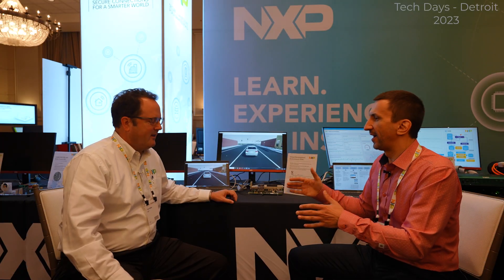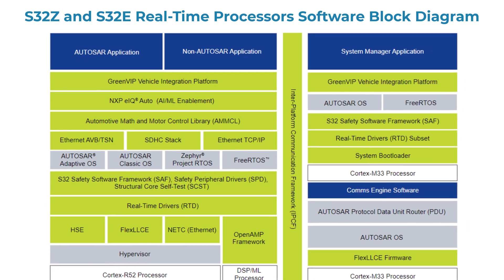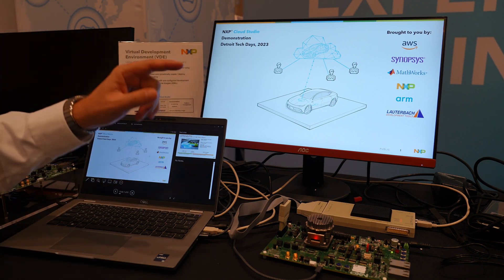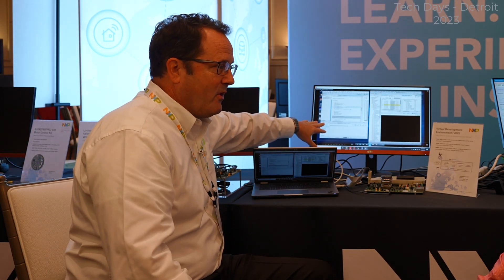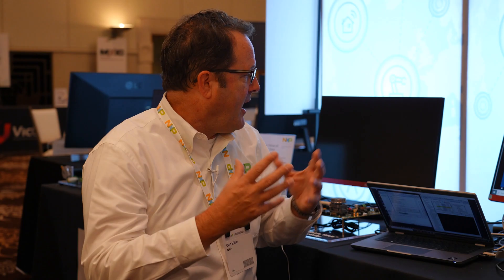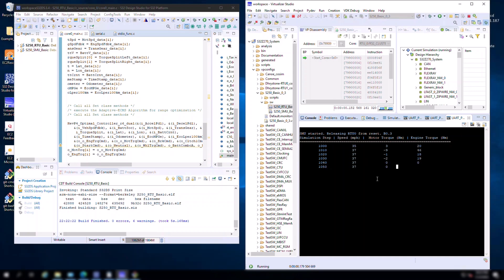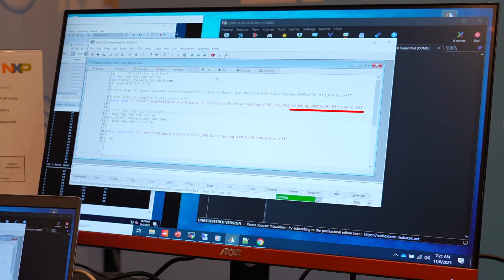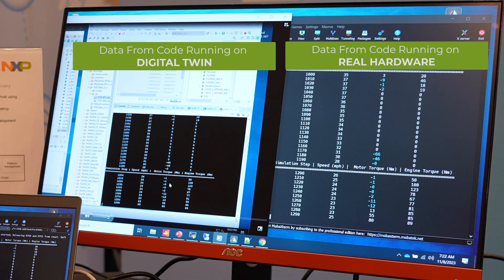NXP Virtual Development Environment @ Tech Days Detroit, 2023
NXP Tech Days Detroit was a fabulous event with over 1000 participants, 5 tracks of presentations, hands-ons, tutorials and a huge = Technology Lab = where NXP Semiconductors demos and partners were present.

There was a lot of focus on what means a software defined vehicle.

Check this quick review with Curt Hillier to see an example on how a virtual development environment running in the cloud can be used to fine tune a complex algorithm that optimizes the torque (read extends range) of a hybrid electric vehicle balancing between the combustion engine and the electrical motor system.